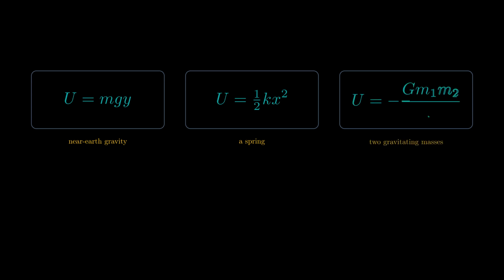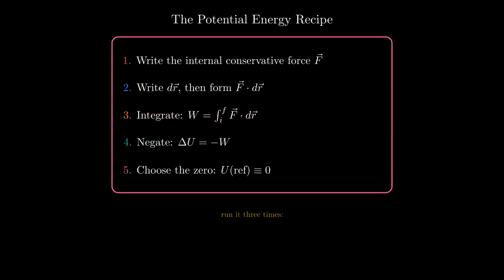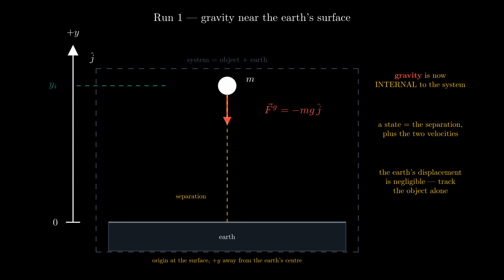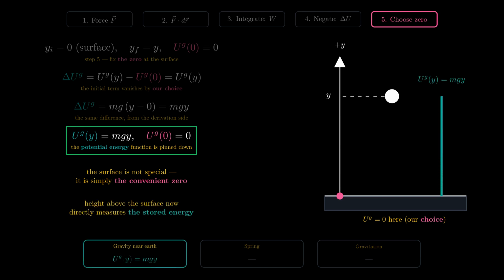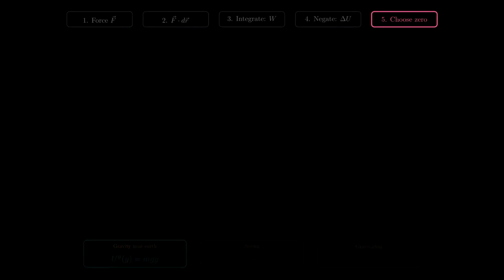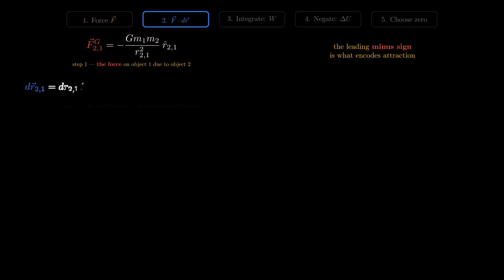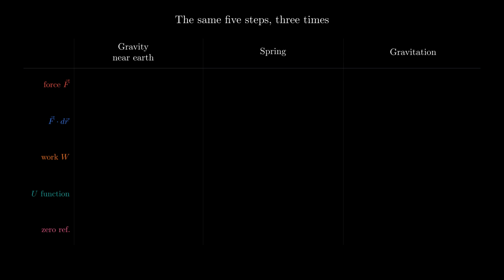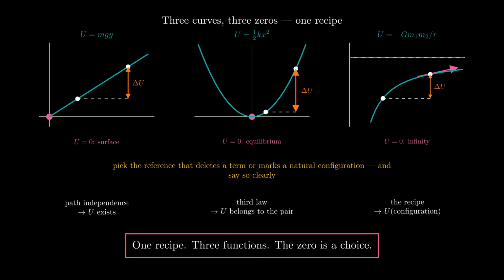Classical Mechanics | 16.4: Three Potential Energies from One Recipe, and Where the Zero Goes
The three potential energy functions of introductory mechanics look nothing alike: m g y near the earth's surface, one half k x squared for a spring, and minus big G m-one m-two over r for two gravitating masses. One identical five-step recipe produces all three. This video runs it three times and then settles the question of where the zero belongs.

Key concepts covered:

- The five-step recipe: write the internal conservative force, dot it with the displacement, integrate, negate the work, and choose the zero reference
- Why only differences in potential energy are physical, so adding a constant to U everywhere cancels and the reference point is a free choice
- Near-earth gravity: a constant force integrates to a linear function, U of y equals m g y with the zero at the surface
- The spring: a force linear in the stretch integrates to a quadratic, U of x equals one half k x squared with the zero at the relaxed equilibrium position
- Universal gravitation: an inverse-square force integrates to minus big G m-one m-two over r, with the zero forced out to infinite separation
- How the shape of each force determines the shape of its potential energy function
- Reading the three curves together: a line crossing zero at the surface, a parabola touching zero at equilibrium, and a curve approaching zero only at infinity